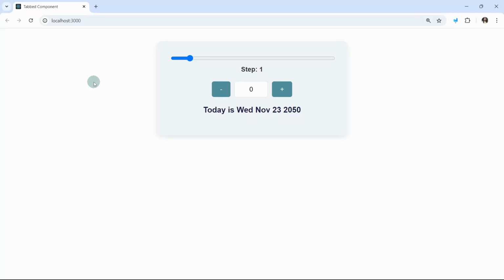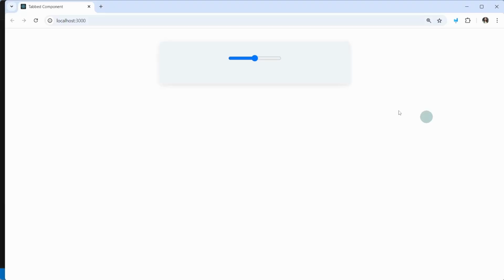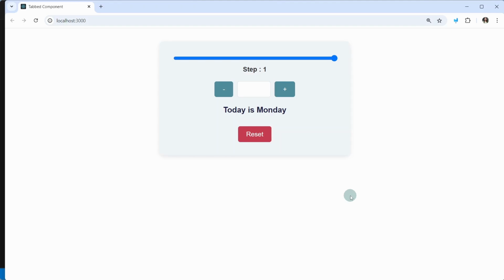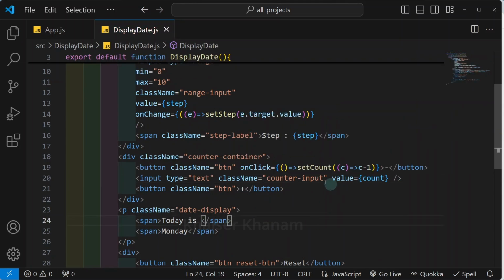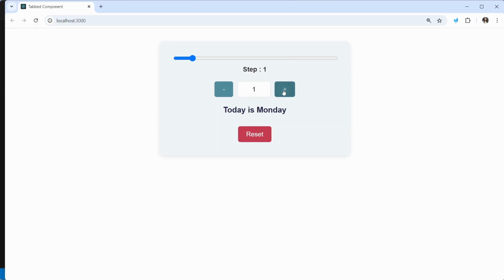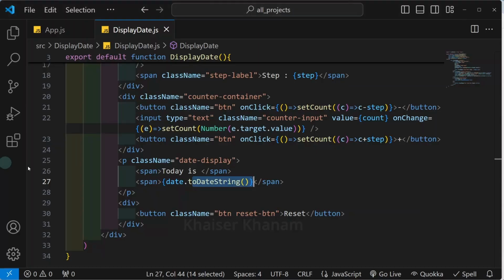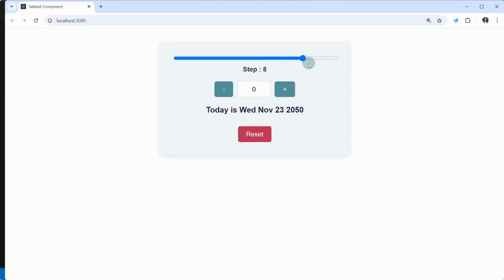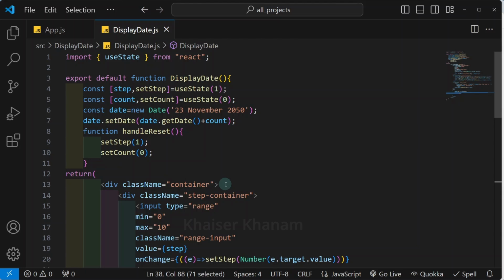Advance useReducer - [PROJECT] Display Date using State - 15